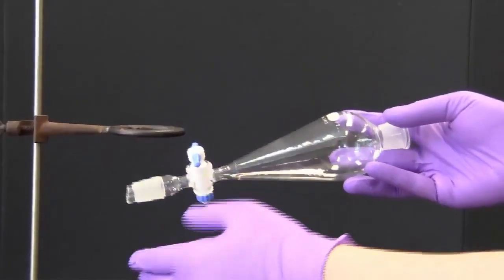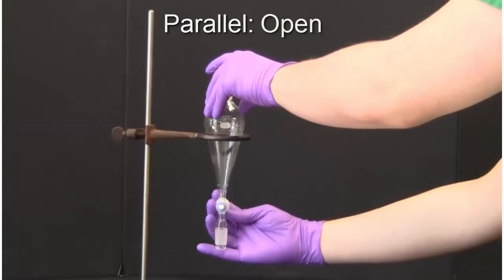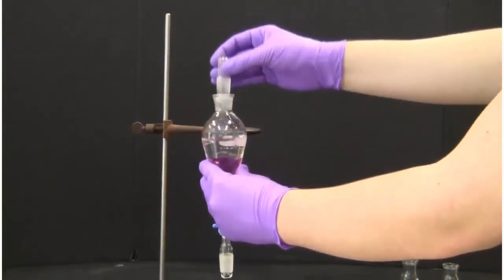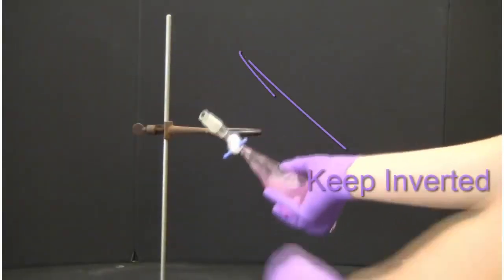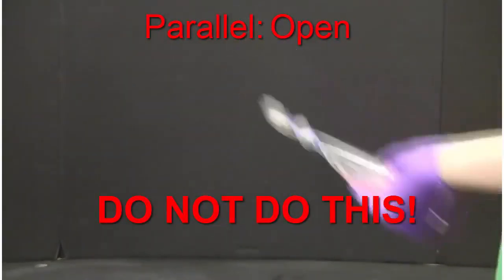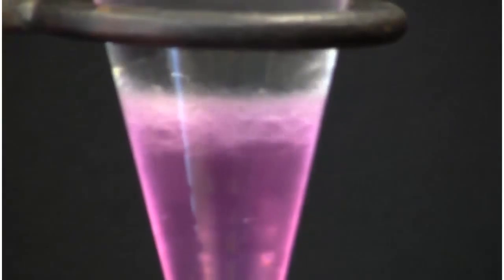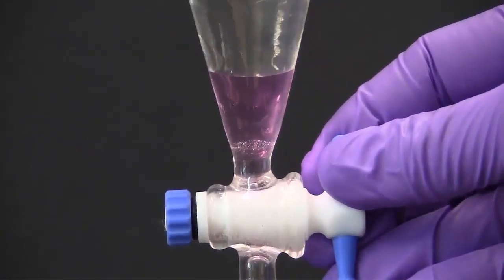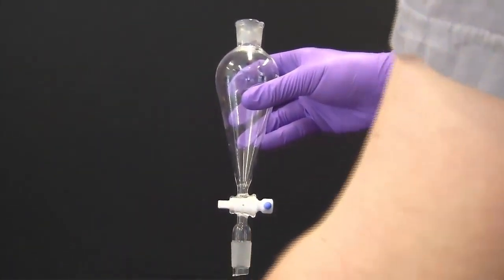Liquid-Liquid Extraction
NC State University Organic Chemistry Lab, Introduction to basic organic laboratory equipment and techniques.